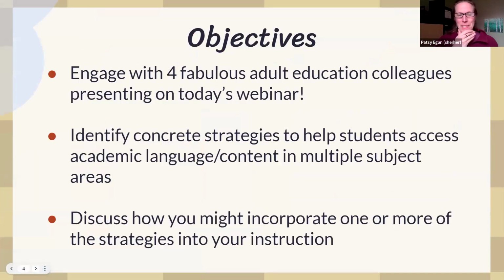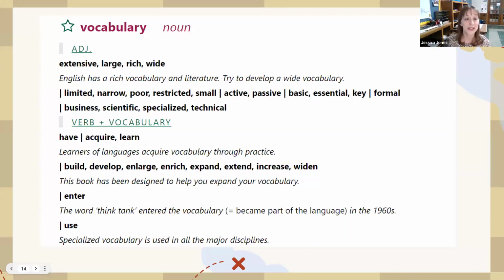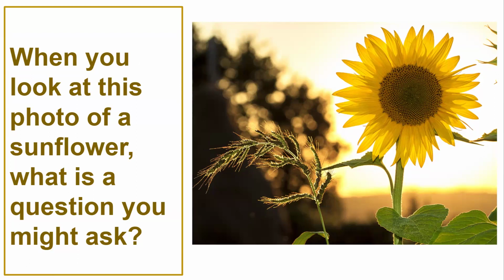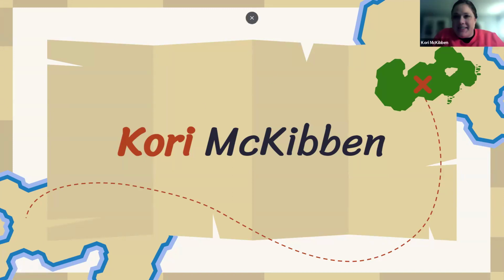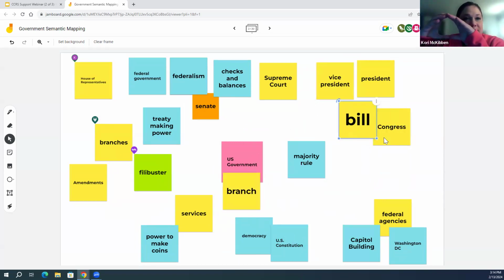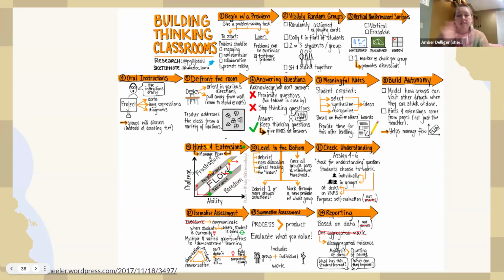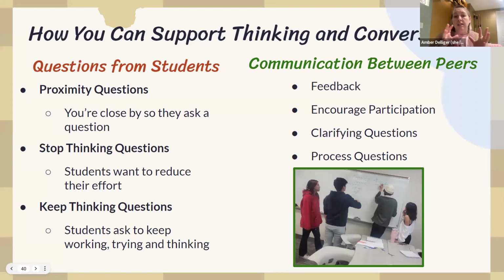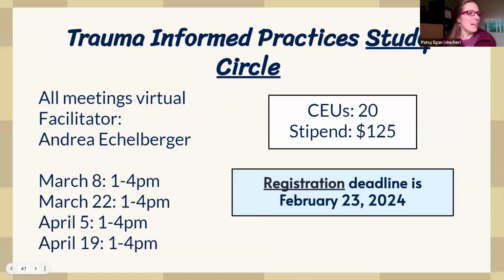CCRS Support Webinar (2 of 3): Keys to Unlocking the Treasures of Academic Content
ATLAS

Looking for some concrete strategies to help your learners access academic language/content in multiple subject areas? Join our four panelists, interact with strategies they use in their teaching and reflect on how you might incorporate one or more into your instruction. Our panelists will be Amber Delliger (Metro North/ARCC), Kori McKibben (South Suburban Adult Education), Susan Clark (Metro North) and Jessica Jones (Literacy MN).